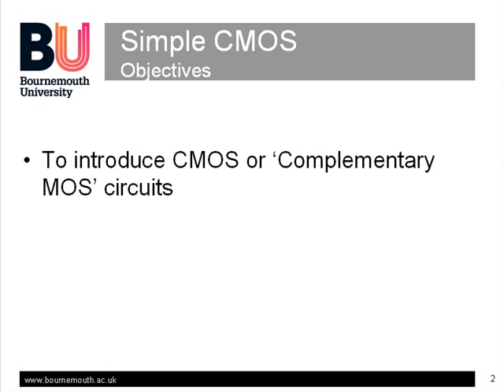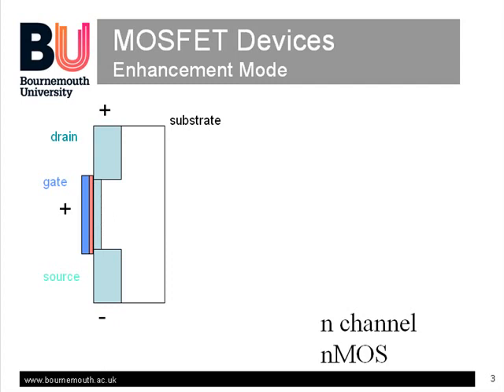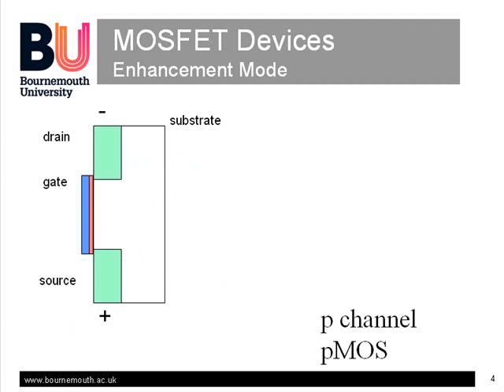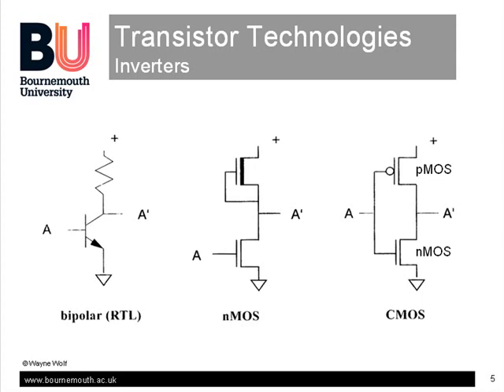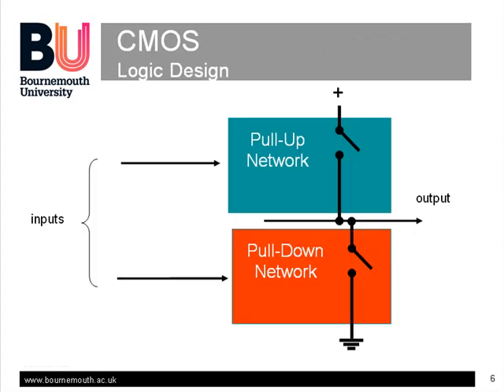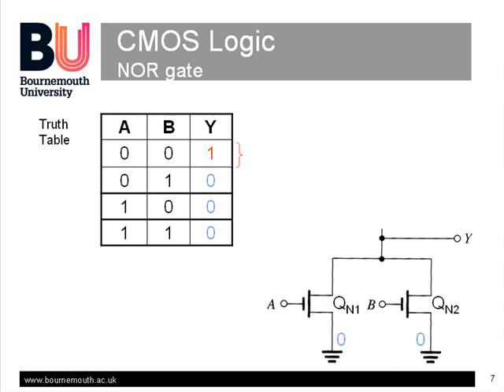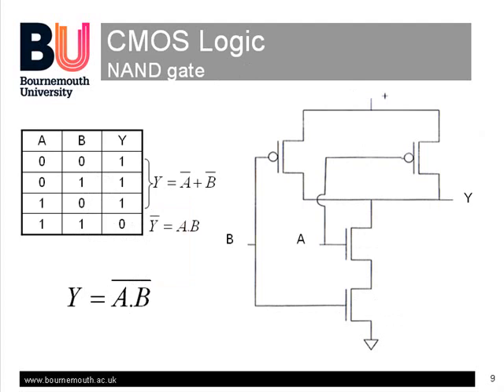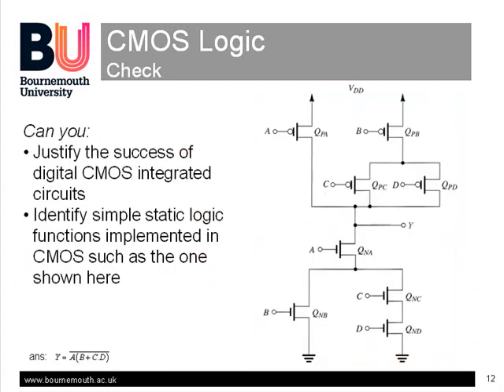Simple CMOS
a brief tutorial explanation of CMOS for electronics students